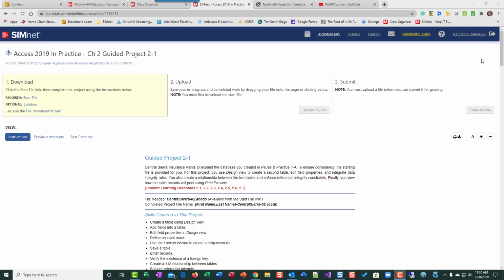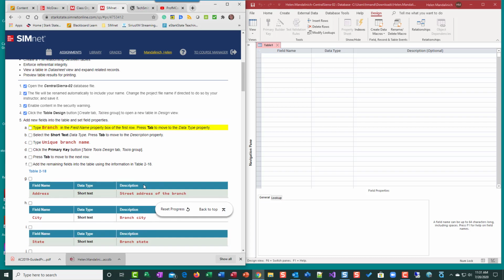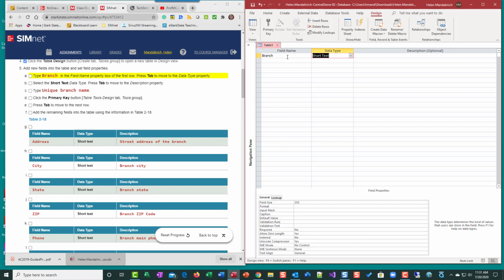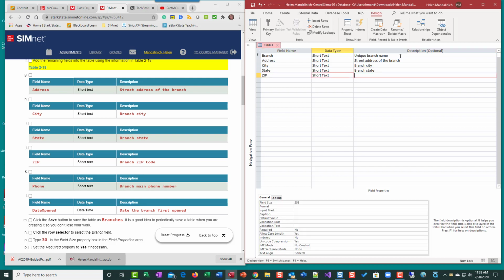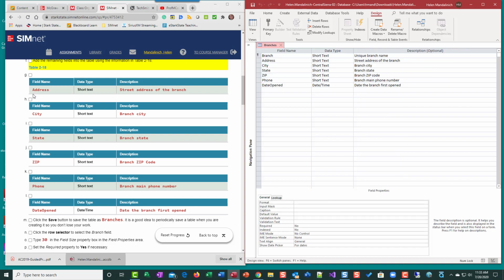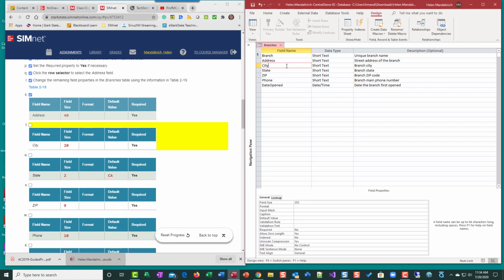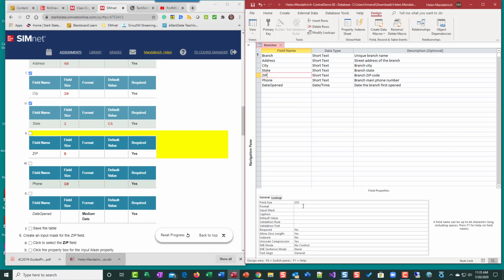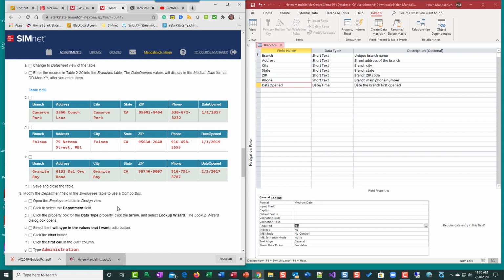Access Ch 2 Guided 2 1 step 1 to 5